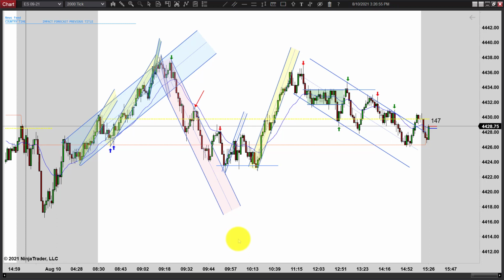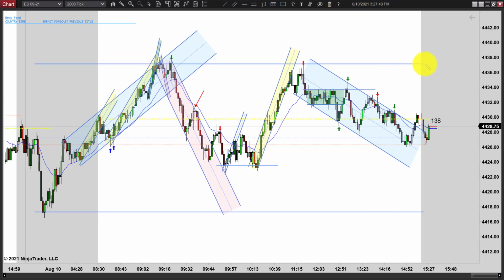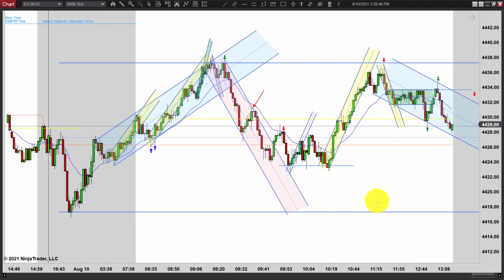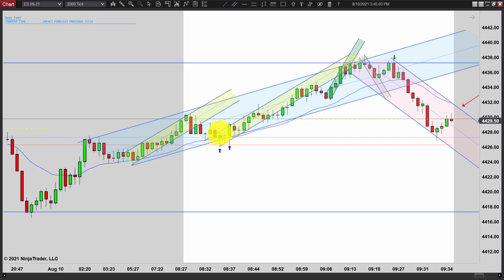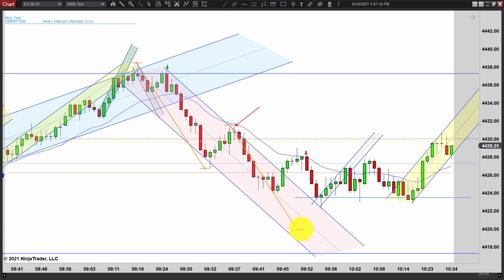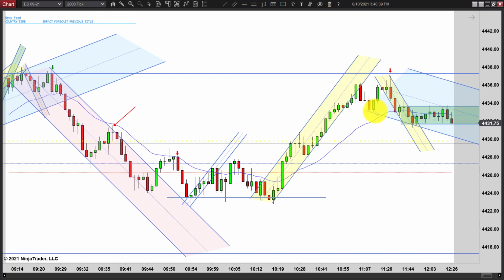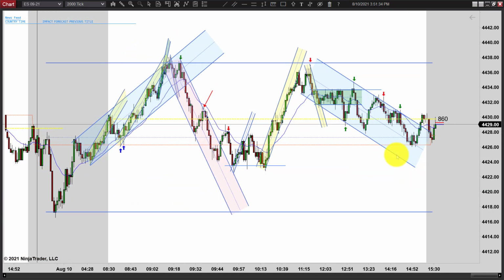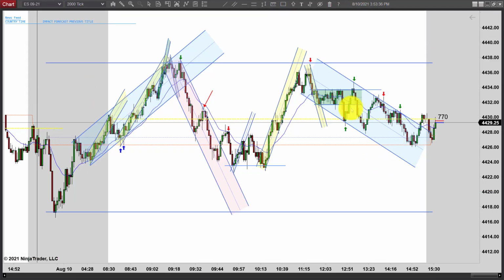Price Action Trading - Up Down Up Down Range - Episode 081021